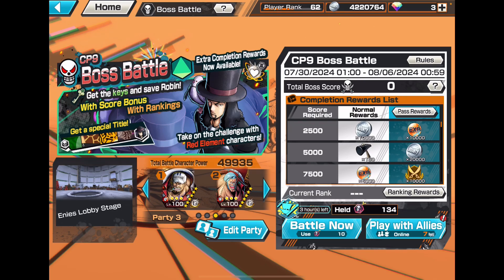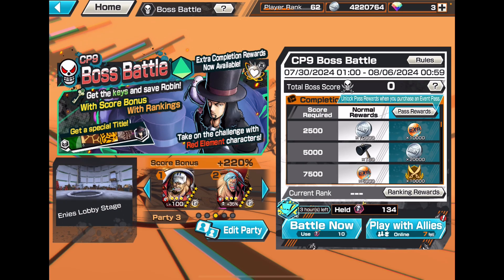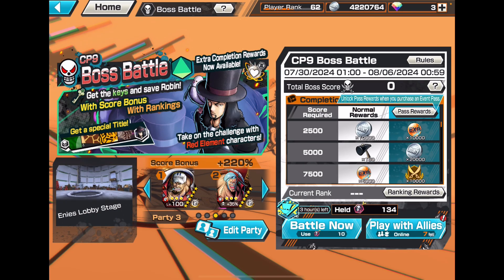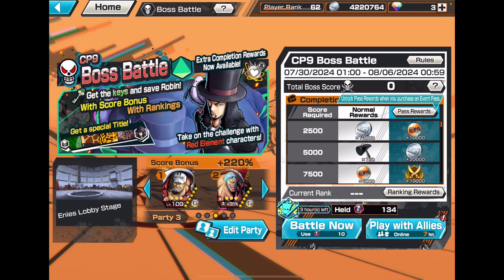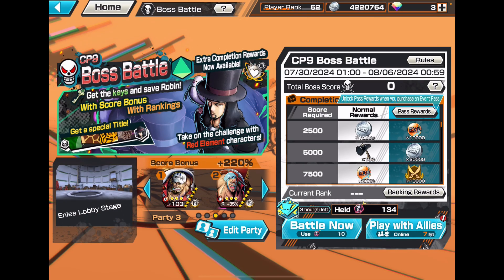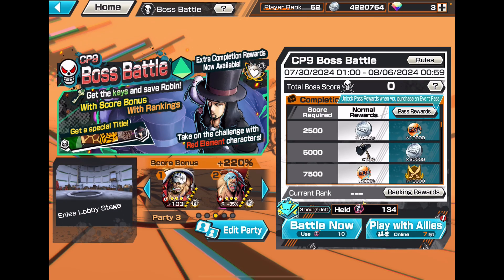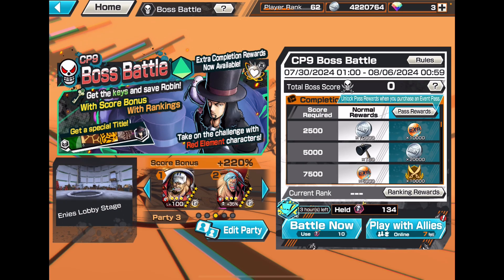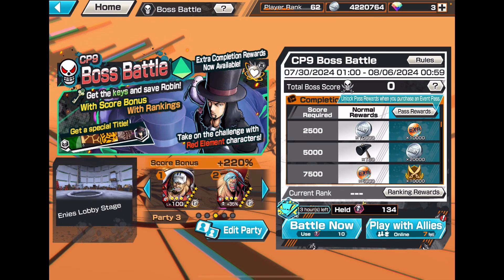Franky Brings Out the BIG Guns | Boss Battle Challenge #40 | One Piece Bounty Rush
Starting the CP9 Boss Battle challenge with EX Akainu & 2 Years Later Franky. Late upload.